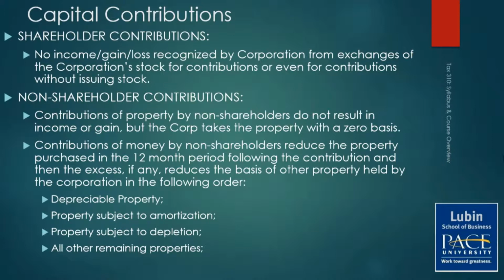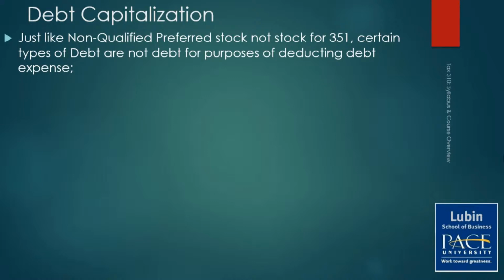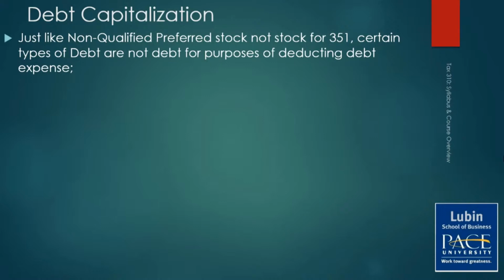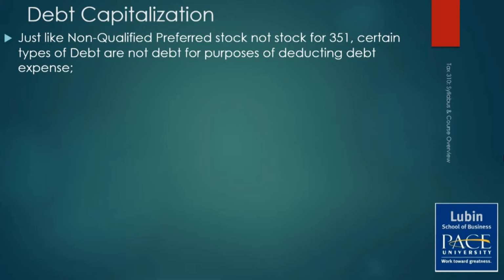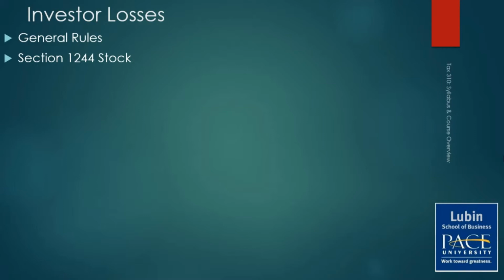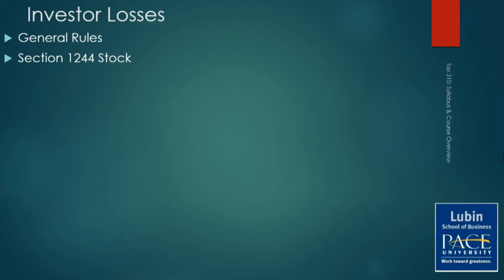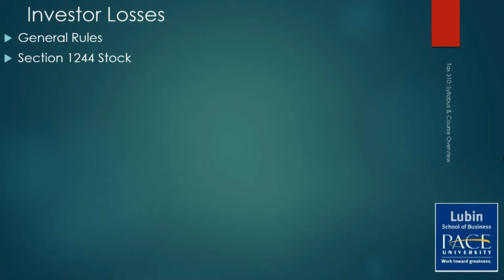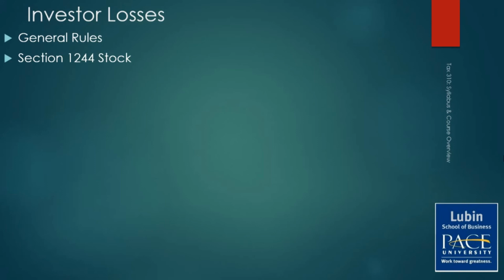Distributions Not in Complete Liquidation Segment 4 - 10/9/14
Segment 4 of 5. Debt Capitalization Issues under the Internal Revenue Code for Corporations. Professor Treu's Tax 612 Course.